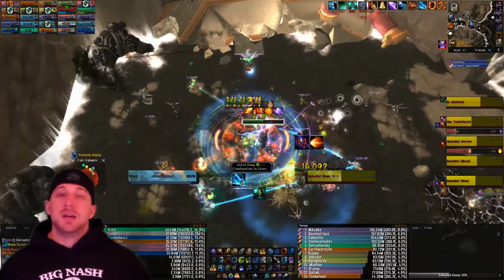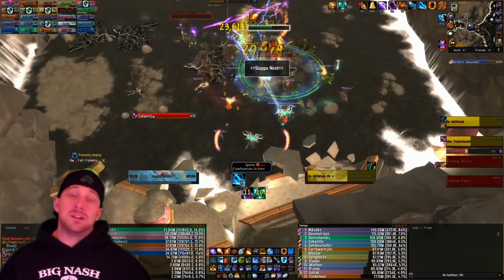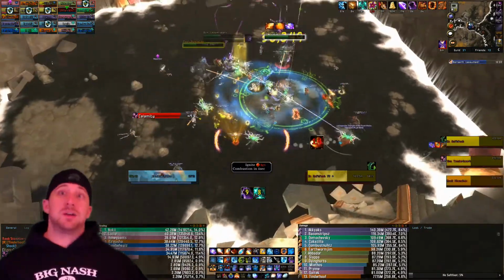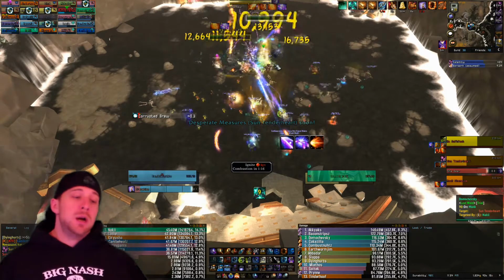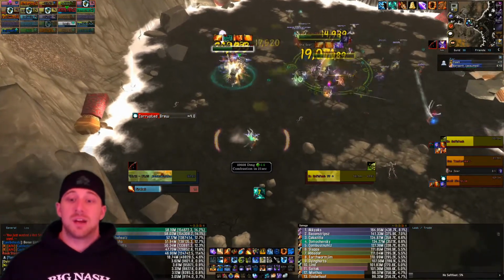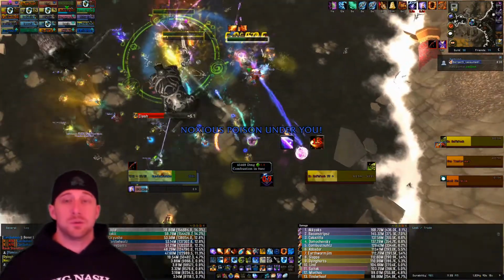Heroic Fallen Protectors Raid Guide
Heroic Fallen Protectors Raid Guide! This is the strategies we used to kill this fight on heroic mode! I hope it helps and works for your group! To see the normal mode abilities check out the normal mode guide :-)

MachinimaSound - Dance of the Pixies